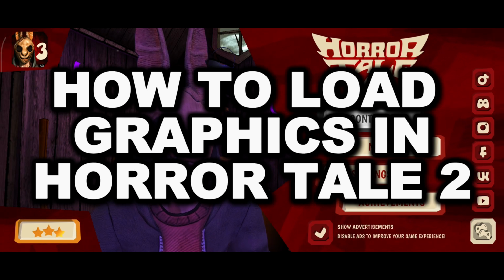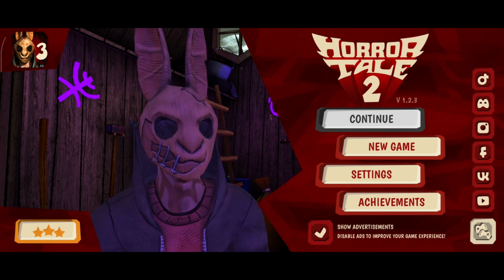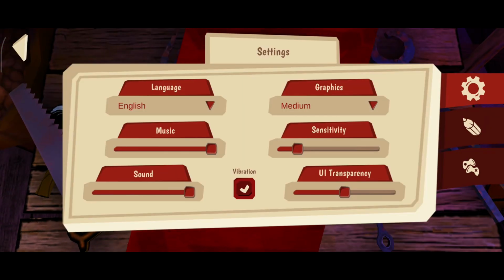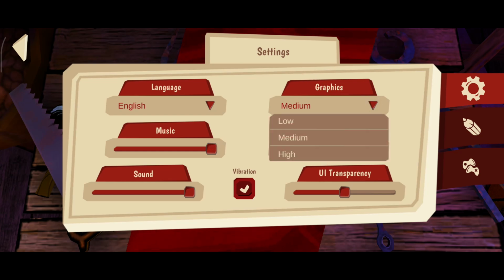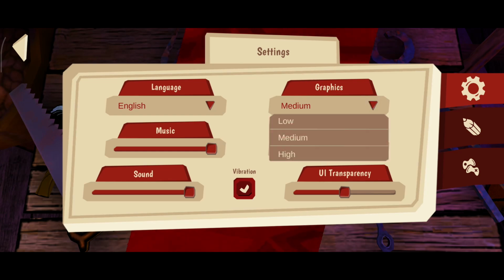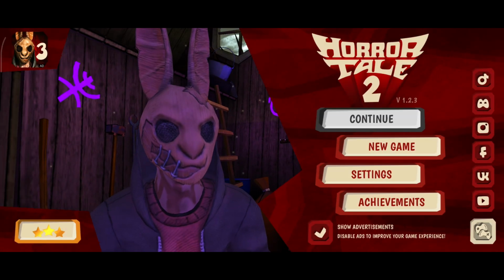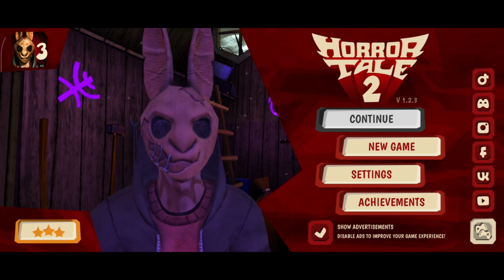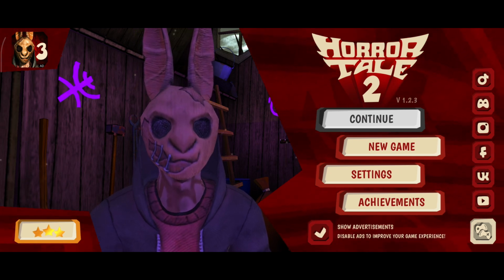How to Load Graphics in Horror Tale 2 2025?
In this video, I’ll show you step-by-step how to load graphics in Horror Tale 2 to enhance your gameplay experience. Whether you want to fix graphic glitches, improve visual quality, or adjust settings for smoother performance, this guide covers everything you need. Learn how to optimize graphics loading, adjust resolution, and tweak visual settings in Horror Tale 2 for the best spooky adventure.

If you’re searching for how to fix graphics in Horror Tale 2, how to improve game visuals, how to load textures properly, or how to adjust game graphics settings, this tutorial will help you play Horror Tale 2 with better visuals and fewer issues.